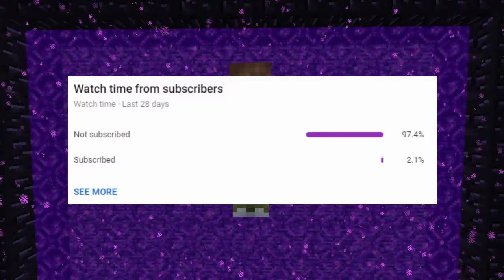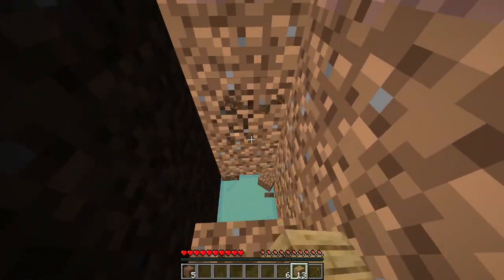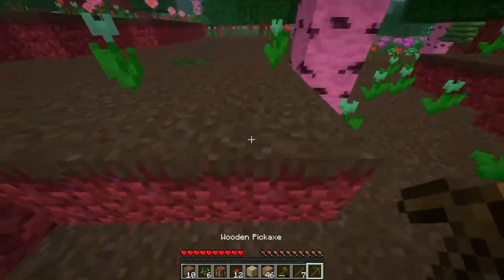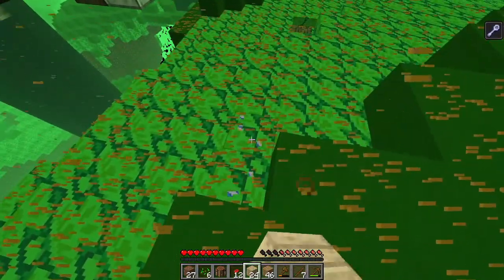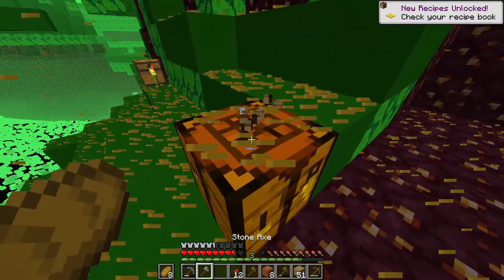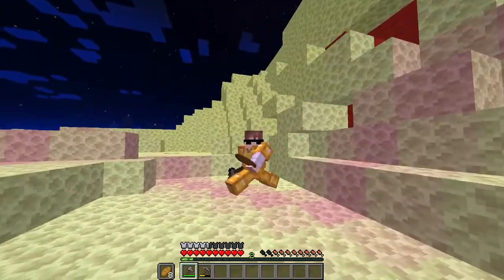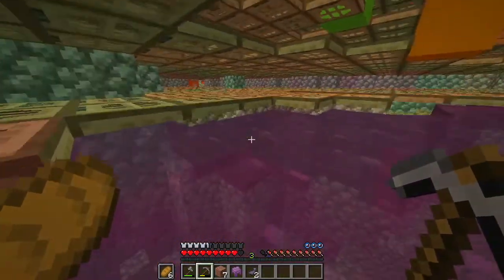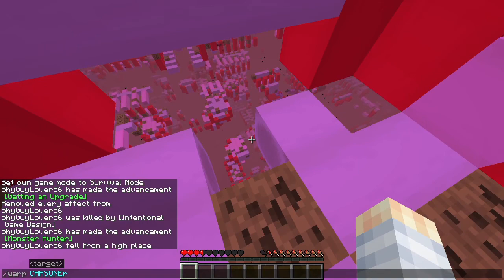Surviving My Own Dimension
The music used in the video is by Qumu.
Not Minecraft, But Water Rises or Minecraft, But Lava Rises, or any other but challenge like that. This is a speed run / speed runner of Minecraft against a killer / assassin but it is me surviving my own custom Minecraft dimension.